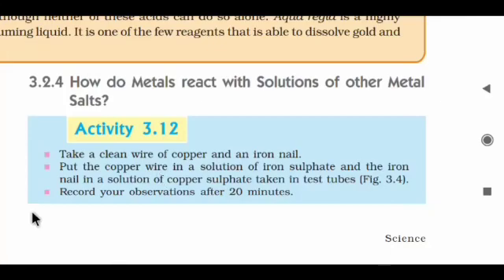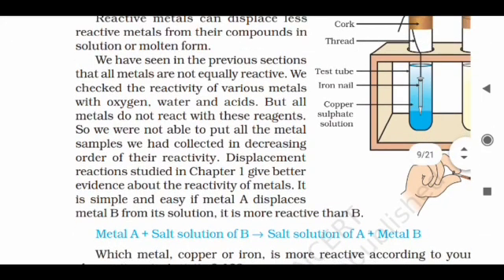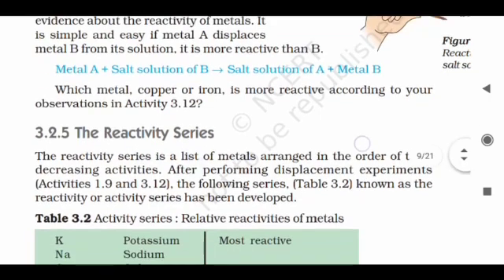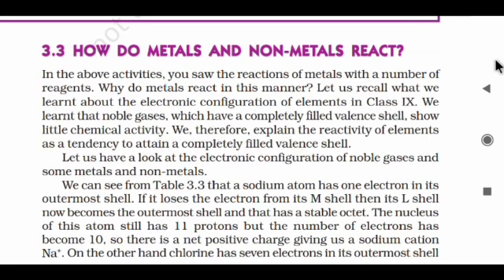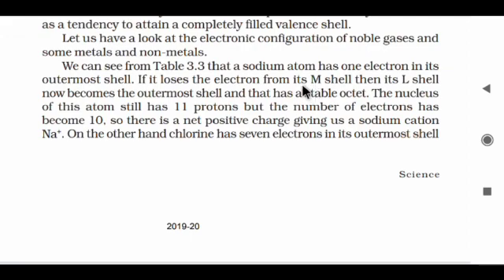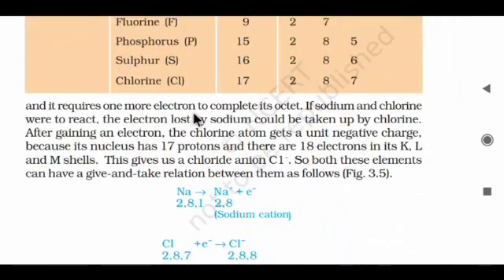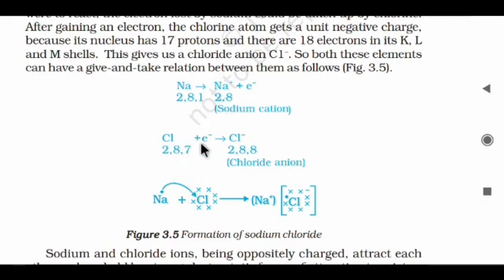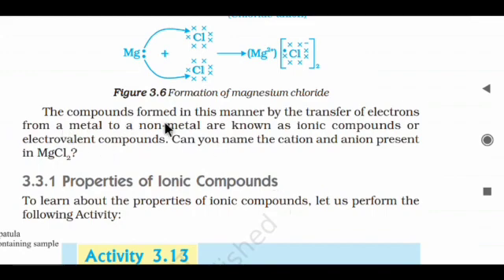LPSRS_STD :- 10/ Science / Ch-3 Metals & Non-metals / TOPIC : metal + metal salt reaction (08-06-20)